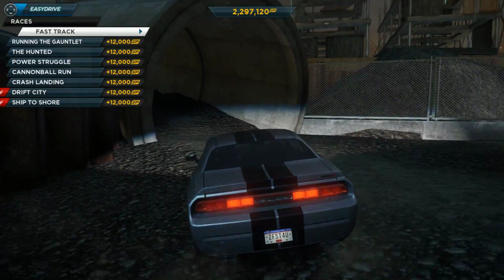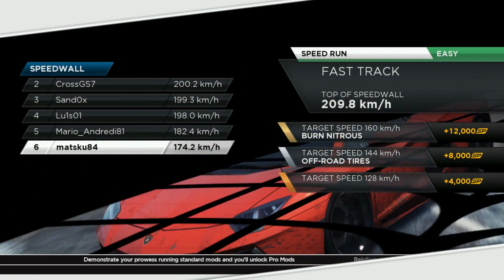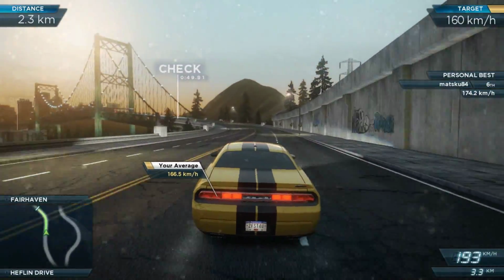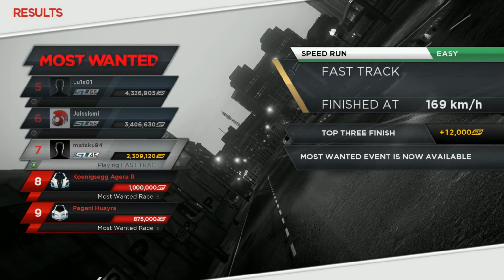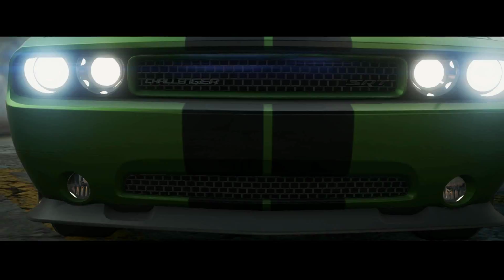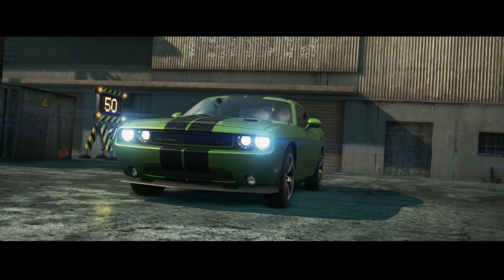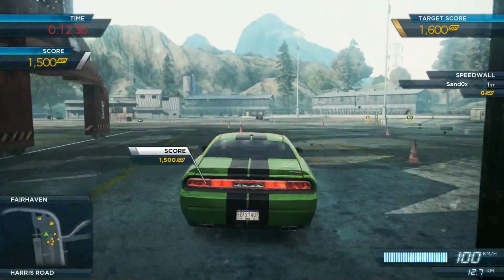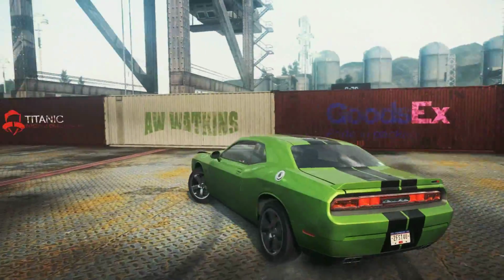Let's Play Need for Speed: Most Wanted (2012) - Ep. 63: SHIP TO SHORE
Thumbs up for the return of Need for Speed!

This is me playing the new Need For Speed Most Wanted (2012) game in single player campaign mode on PC.

Video and commentary recorded with Mirillis Action! and Samson C01U microphone:
- Video: 60 fps 1920x1080p, AVI 2.0 FICV
- Sound: 48 KHz PCM, stereo Microsoft WAV
Edited and rendered with Sony Vegas Pro 10: